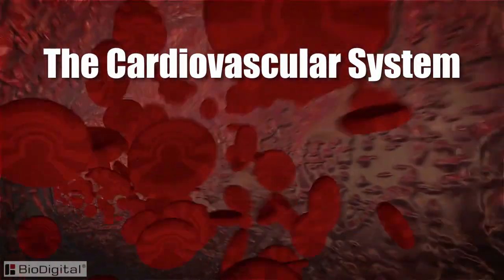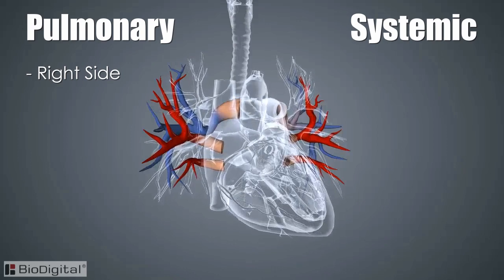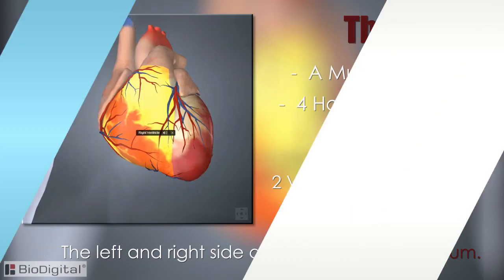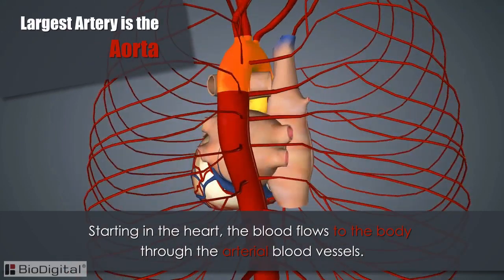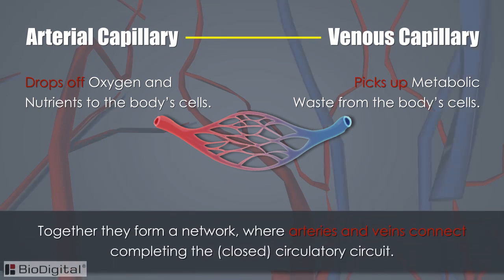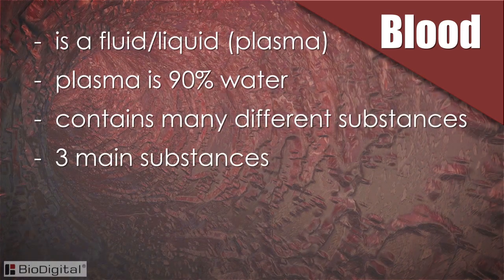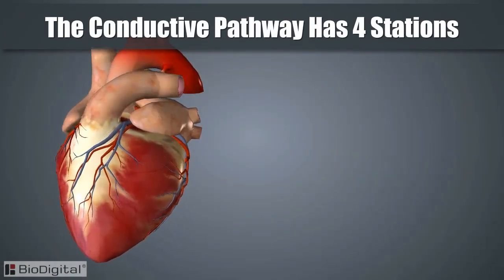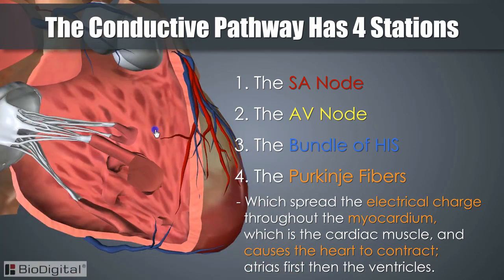Introduction to the Cardiovascular System! (Full Video) (Part 1 And 2)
Rather than opening up a book and trying to learn all the medical terminology out there; CTE Skills, in our Anatomy and Physiology series, feel the best method to learn them is to study them in conjunction with the body systems. Learn how to pronounce, define, properly use and understand Medical Terminology pertaining to the Cardiovascular System.

Medical Terminology of the Cardiovascular System.
Medical Terminology of the Circulatory System.

Cardio, Cardia:
Cardiologist, cardiology, carditis, cardiac, cardiograph, cardiogram, cardiomegaly, cardiospamsm, bradycardia, cardiopathy, tachycardia

Phlebo:
Phlebitis, Phleborrhaphy, phleborrhagia, phlebotomy, phlebostenosis,

Art  Arterio:
arteriosclerosis, arteriopathy, arterial, arteritis, arteriorrhaphy,

Thrombo:
thrombocyte, thrombosis, thrombogenic, thromboarteritis, thrombectomy, thromboid, thrombolysis, thrombocytopenia, thrombophlebitis, thrombopathy,

Hemo, Hema, Hemato:
hemostat, hematocrit, hematemesis, hemoptysis, hematoma, hemophiliac,